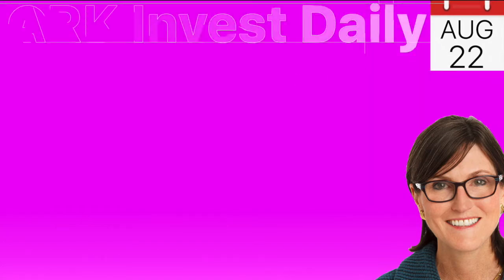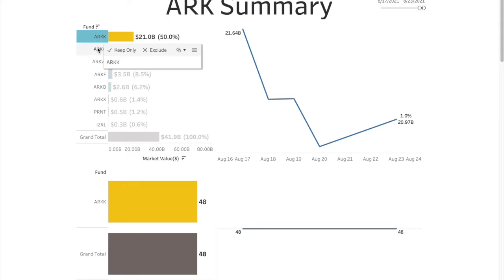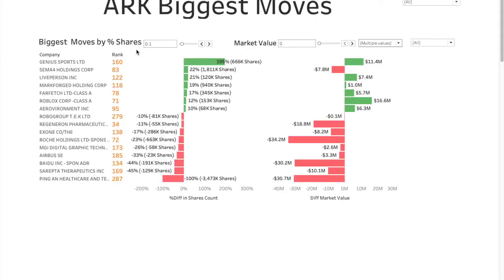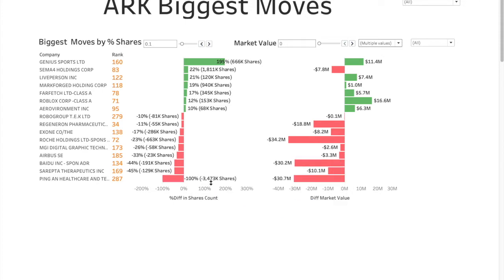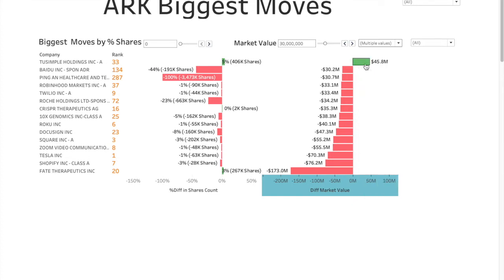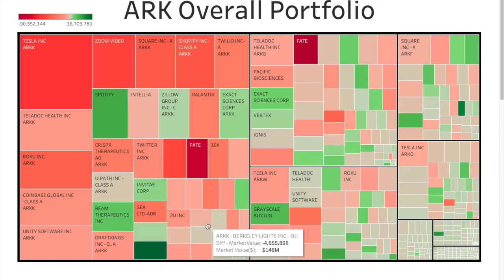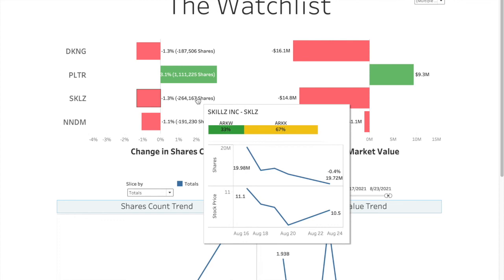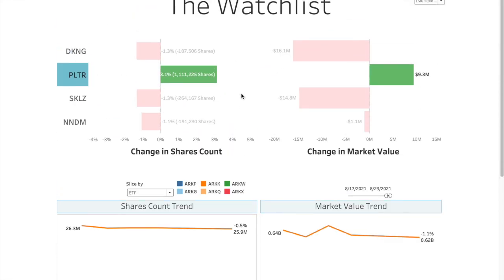Cathie Wood ARK Invest - Biggest moves of the week & watchlist $PLTR, $NNDM, DraftKings & Skillz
Cathie Wood ARK Invest - Biggest moves of the week and watchlist Palantir $PLTR, NanoDimension $NNDM, DraftKings $DKNG and Skillz $SKLZ and others

ARK's email of daily trades is incomplete list  of trades. Thats where we come in!
We wait for the complete data to be uploaded on ARK's website. Thats how we bring you:
1. Complete list of trades &  biggest moves
2. Weekly and Monthly summaries for all ETFs (ARK,ARKK,ARKG,ARKQ,ARKF,ARKW,ARKX,IZRL,PRNT, ARKX ) combined and individually
3. New and Removed companies
4. Insider Moves for ARK's portfolio companies

Not an ARK representative! Just a fan!